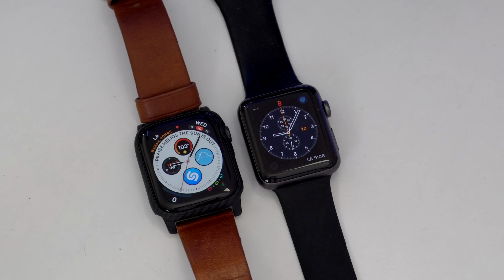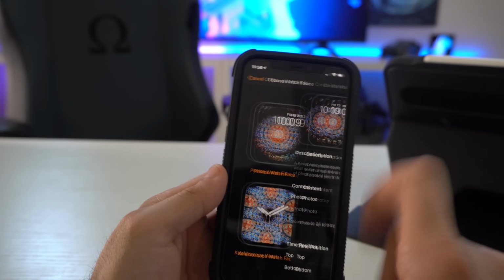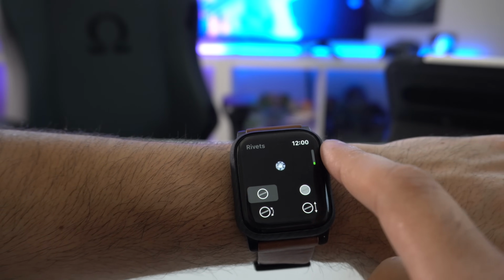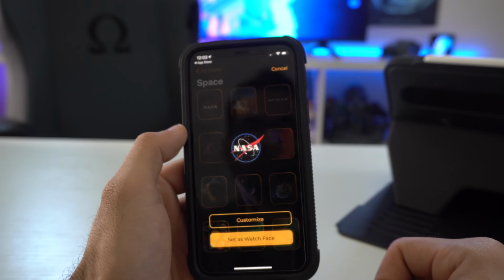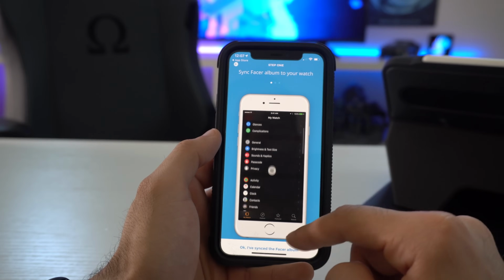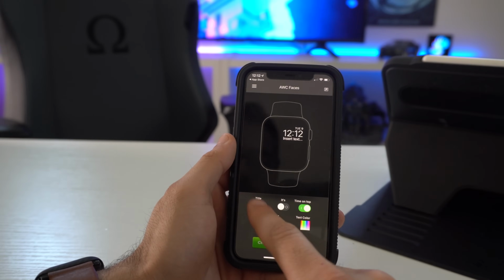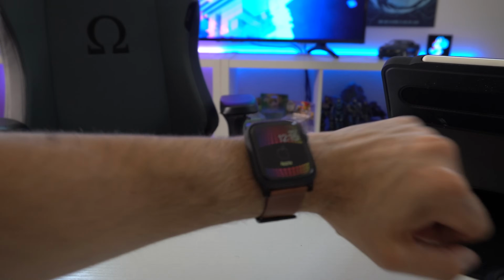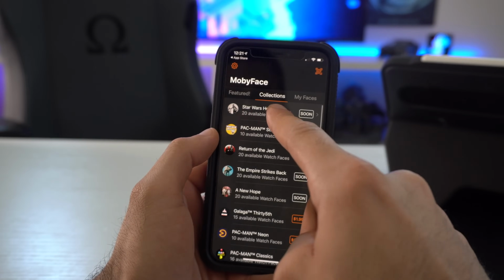Custom Apple Watch Faces Apps!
Apps That Customize Your Apple Watch Face
Products Links,

Apple Watch Series 5
NOMAD Apple Watch Band
Pitaka apple watch case
 Apple Watch Apps:

[00:40] iWatch Faces Gallery Apps
[01:38] How To Make Live Wallpapers
[02:24] Rivets
[03:15] Bezels
[03:50] Watch Faces Gallery App
[05:24] Facer Watch Faces
[06:50] WC Faces
[08:30] Watch Faces: Wallpaper Maker
[09:03] MobyFace Watch Faces